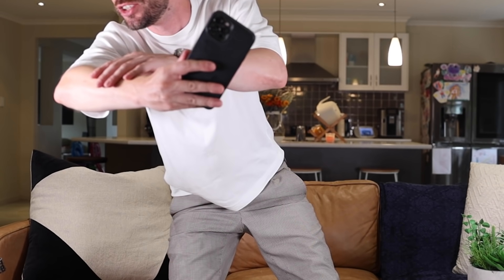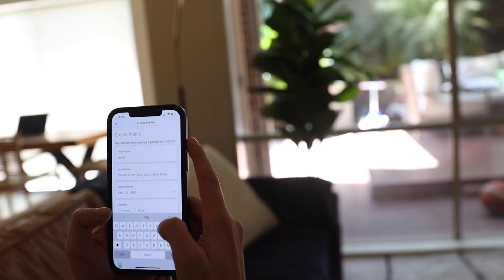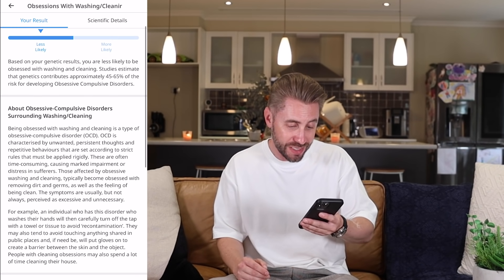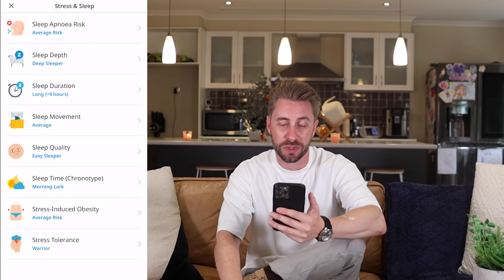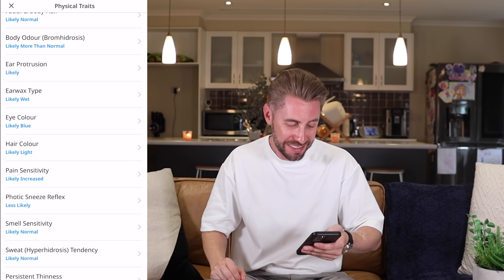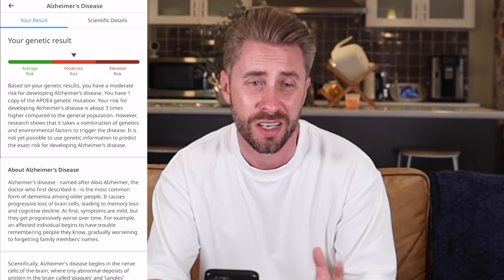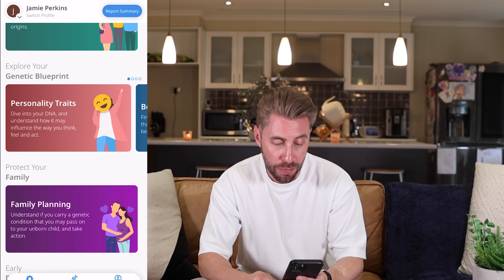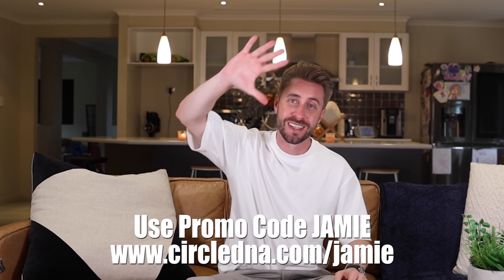The DNA test I was scared to take.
Music featured in todays vlog -